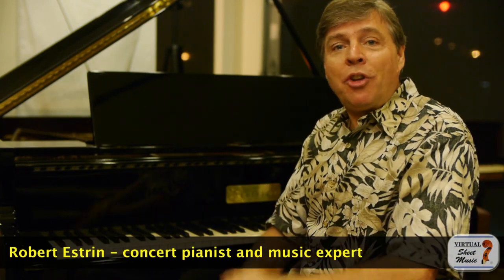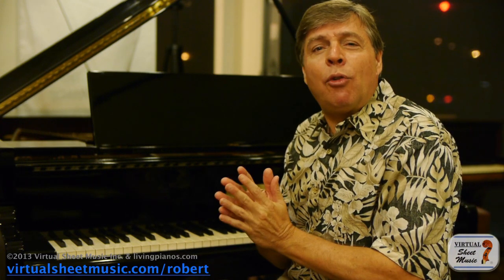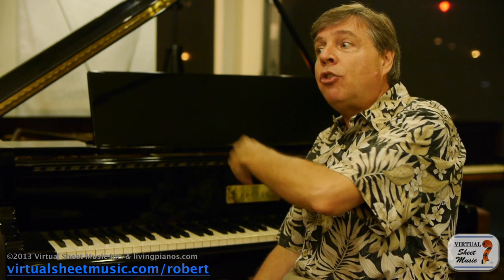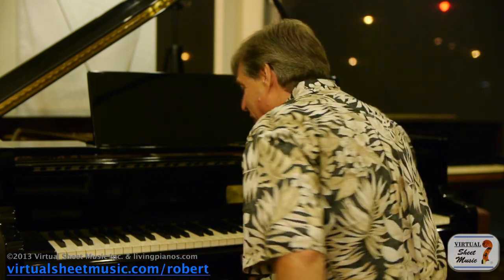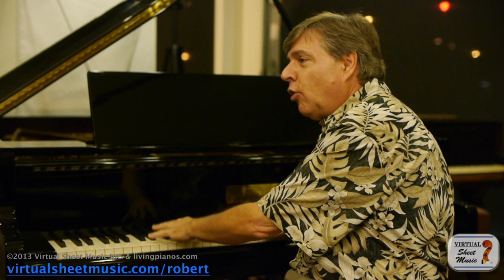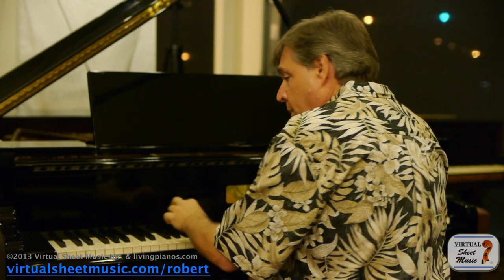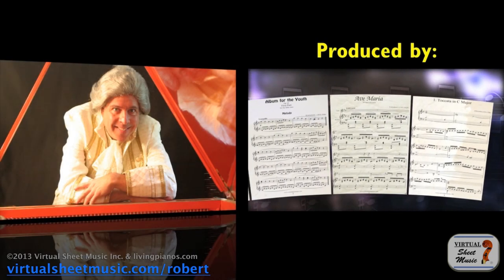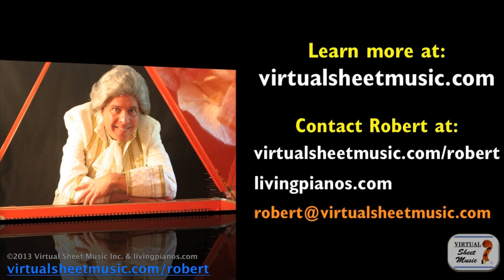The Band-Aid Approach to Practicing Music: Does It Work?